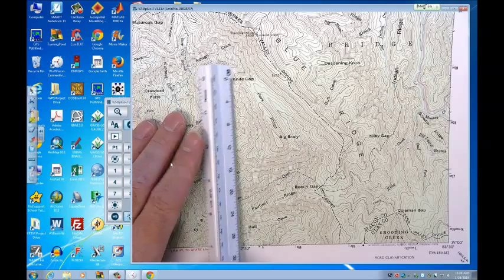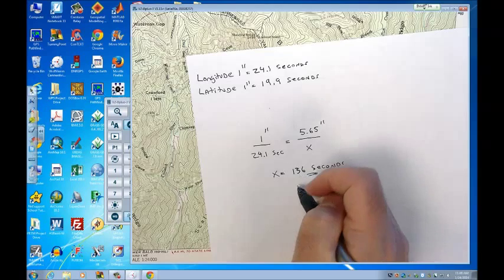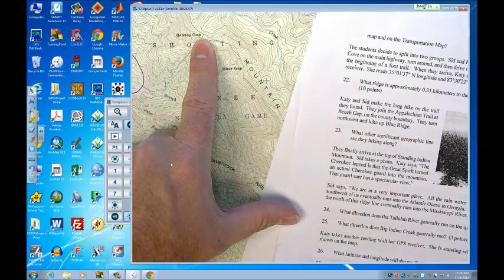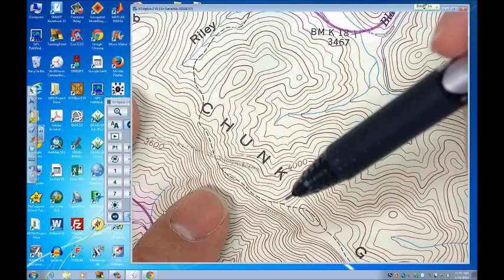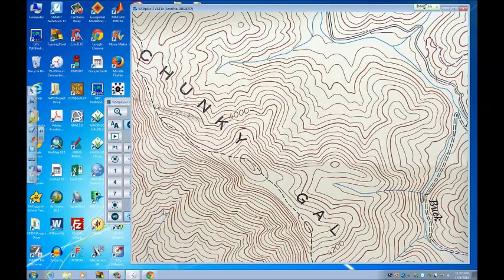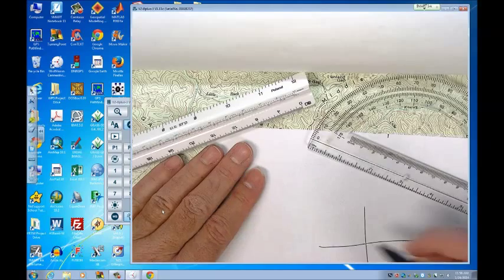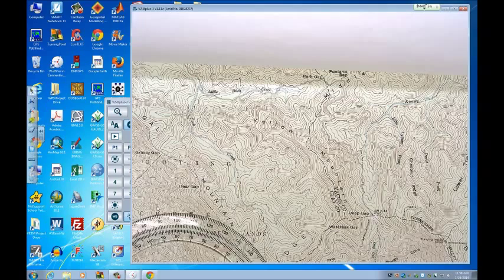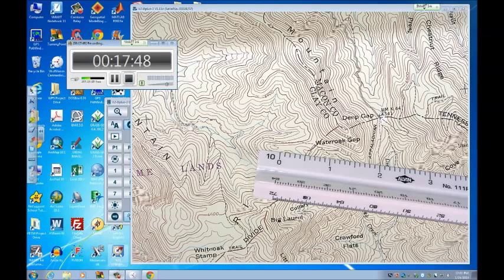NC Science Olympiad 2007 Road Scholar Test: Analysis of 1:24000 Topographic Maps (Pt II)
This video (Part II) details the NC Regional Road Scholar Event for the 2007 Science Olympiad. to download the 2007 Regional Road Scholar Event Story and Answer Key. Also, use this site to download the "Rainbow Springs" topo map in pdf format